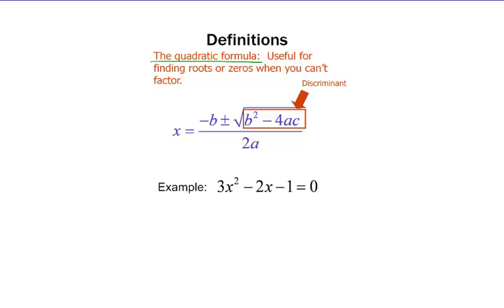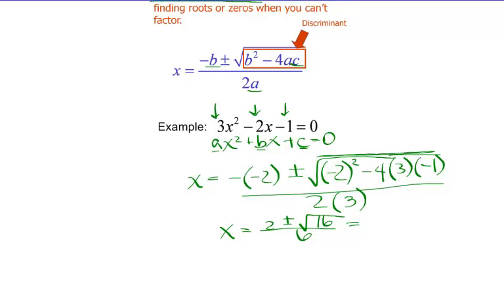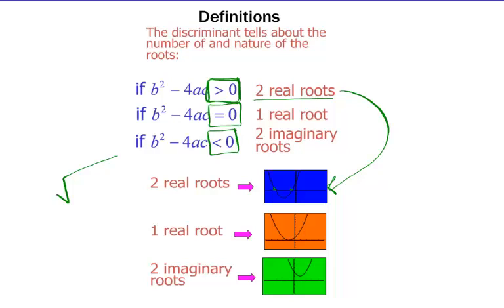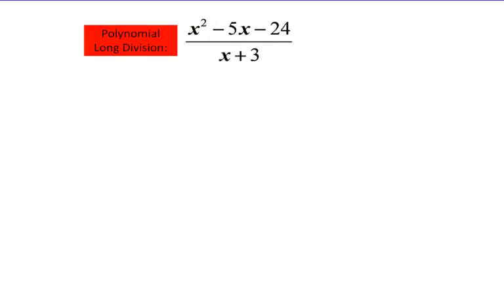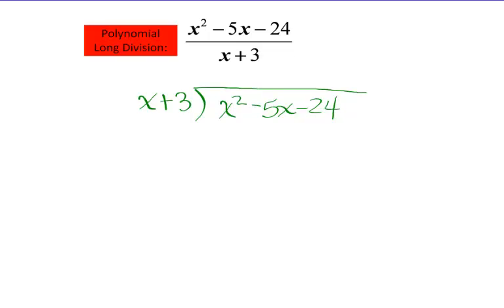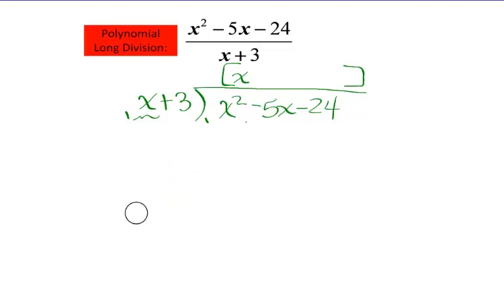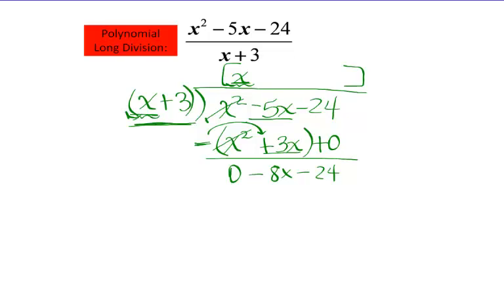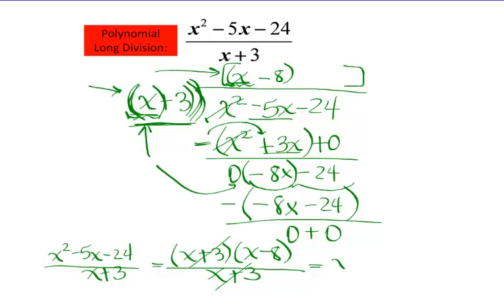Exponential Rules & Algebra 2 Review - 2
We solve a quadratic equation using the quadratic formula and we work an example of polynomial long division.